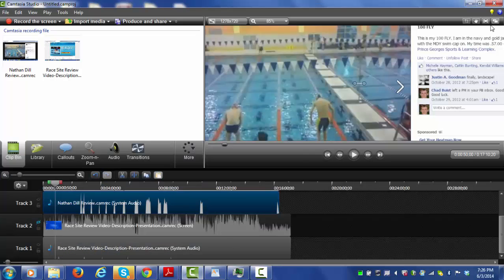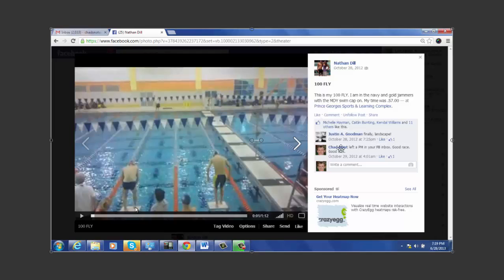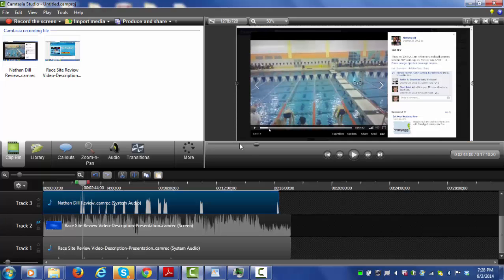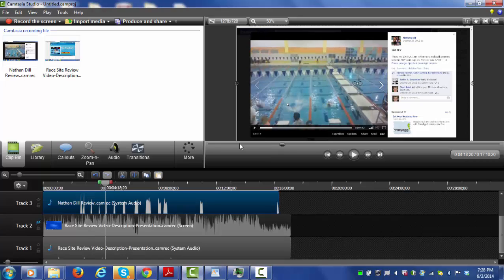Chad's Digital Identity: Coach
Description of how my online Digital Identity is and will continue to be a Coach_Mentor.